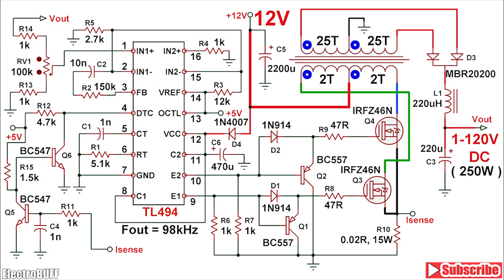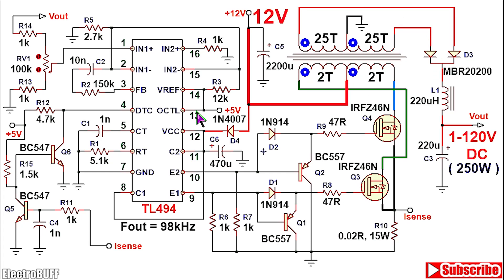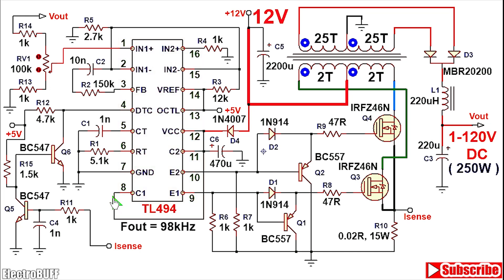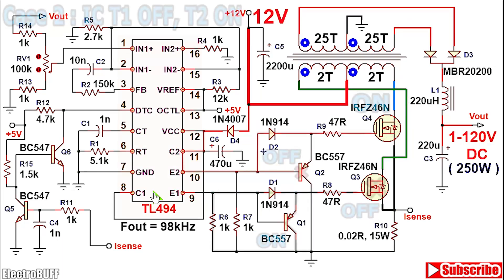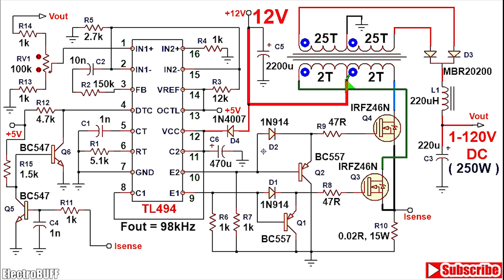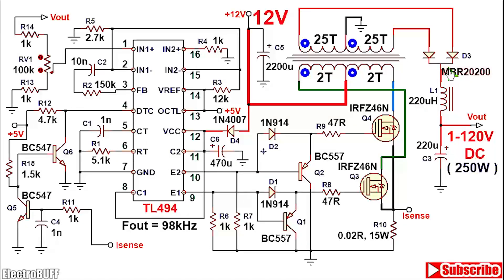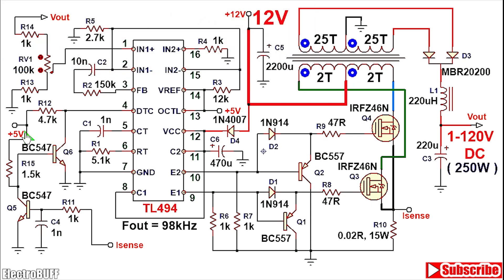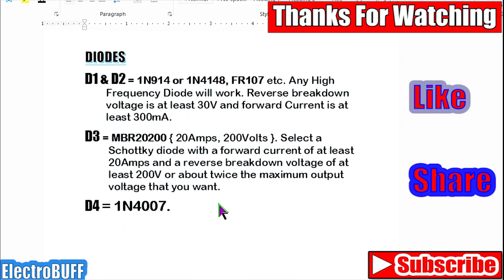TL494 Adjustable DC DC Switching Power Supply (SMPS) 12V to 120V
Hi. In today's video I'll show you how to make an Adjustable and Regulated Power Supply (Switch Mode Power Supply) with an output voltage range from 1-120V and a Power handling capacity of at least 250W. The project is powered by the TL494 PWM IC chip which has numerous advantages making it ideal for use in DC DC Converters and Inverters.